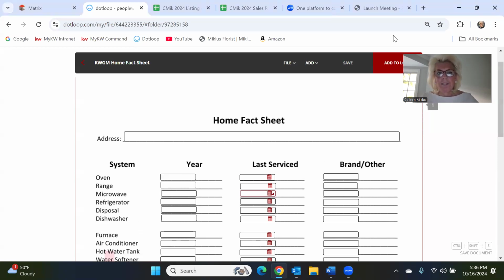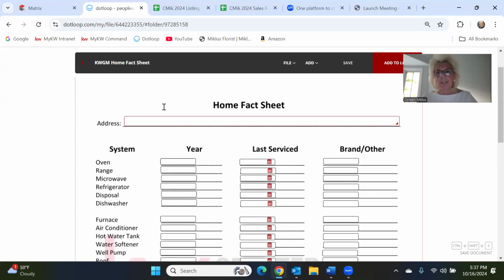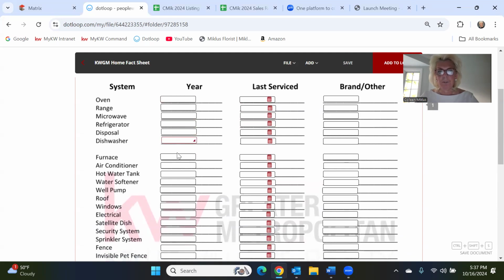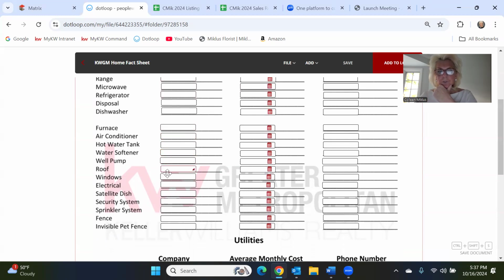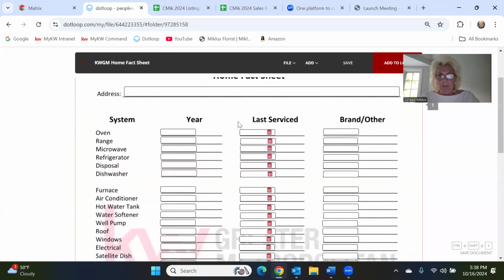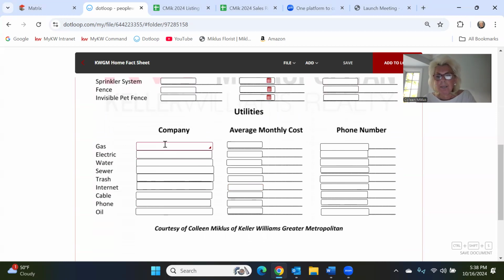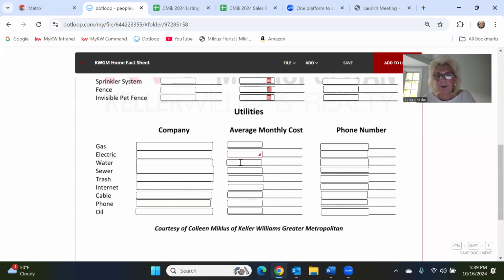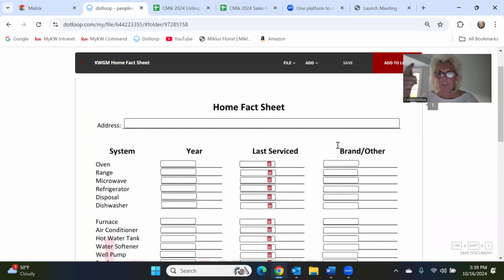Home Fact Sheet